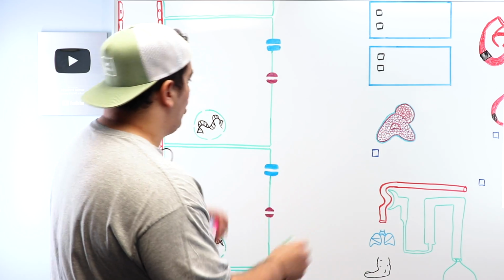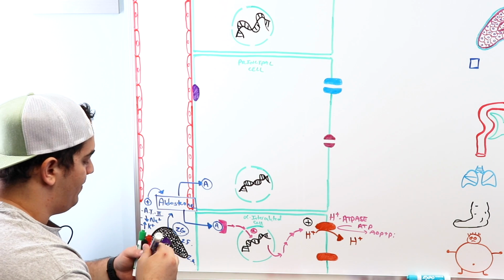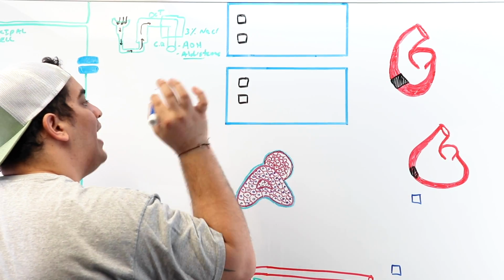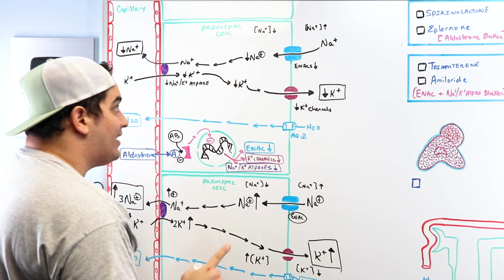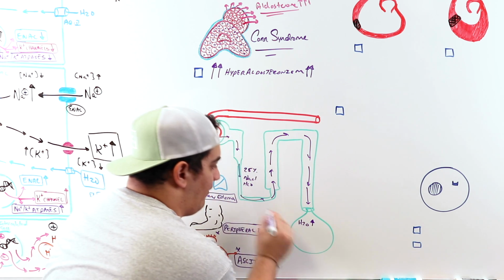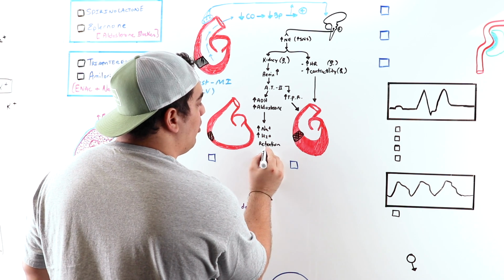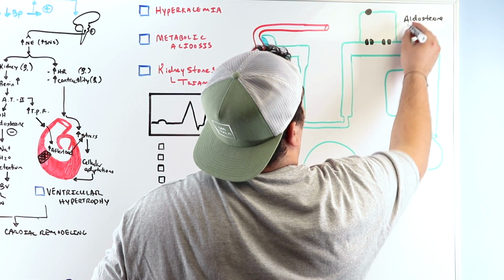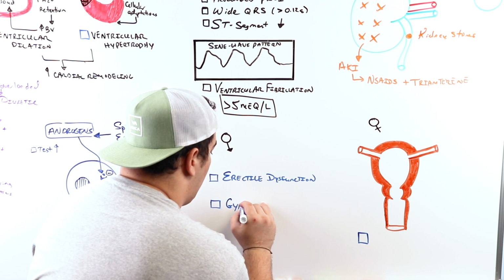Potassium Sparing Diuretics | Mechanism of Action, Indications, Adverse Reactions, Contraindications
Ninja Nerds!
In this pharmacology lecture, Professor Zach Murphy breaks down the Potassium-Sparing Diuretics, focusing on their mechanisms, clinical applications, and important side effects—especially their role in preventing hypokalemia when used with other diuretics.

We begin by dividing this drug class into two main categories based on their site and mechanism of action in the collecting ducts of the nephron:
 • Aldosterone antagonists: Spironolactone and Eplerenone—block mineralocorticoid receptors, reducing sodium reabsorption and potassium excretion
 • Epithelial sodium channel blockers (ENaC inhibitors): Amiloride and Triamterene—directly block sodium channels, preventing sodium reabsorption and potassium loss

The lecture reviews key indications including heart failure with reduced ejection fraction (HFrEF), resistant hypertension, primary hyperaldosteronism, hypokalemia, and cirrhosis with ascites. You’ll also learn about off-label uses such as hormonal acne and polycystic ovarian syndrome (PCOS) with spironolactone.

We highlight adverse effects such as hyperkalemia, gynecomastia and endocrine effects (with spironolactone), and important contraindications, including renal failure and concurrent use with other potassium-elevating agents.